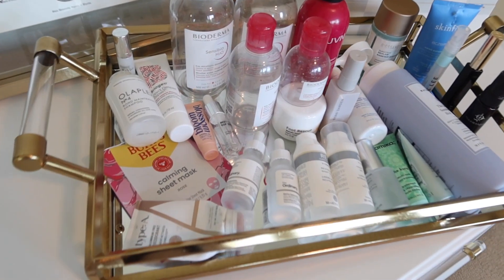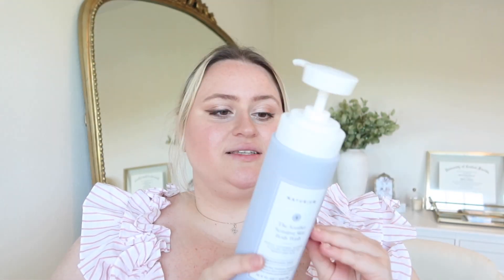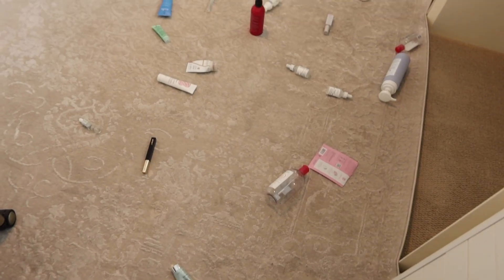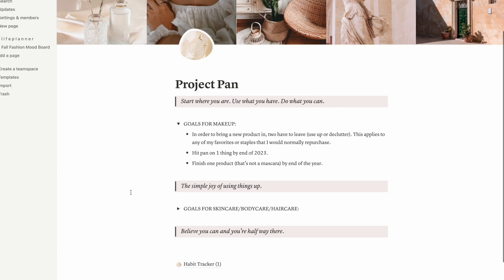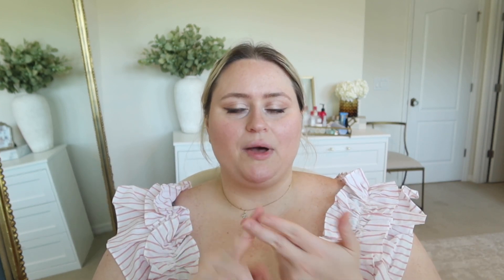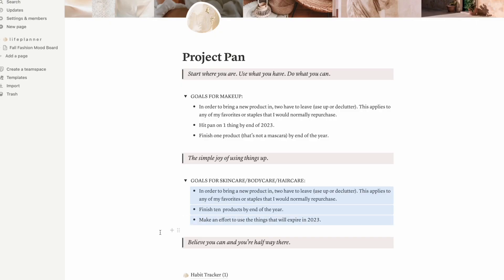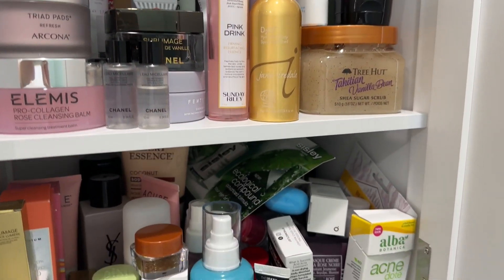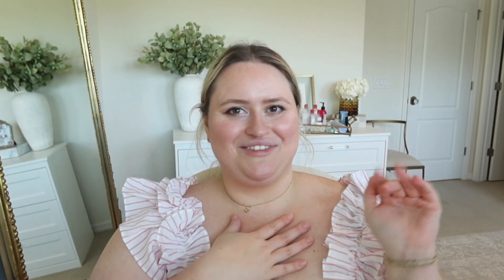Goodbye Empties, Hello Project Pan! Empties Speed Reviews + My Beauty Inventory 💄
Hey besties! The holidays are coming so we need to save money, use up what we have, and make space for a fresh new year! I know we are many months away, but it will come very fast with how busy life is. I figured we should start now!

♡Products Mentioned or Shown:
-Ask me for any links you need! :)
-JVN Undamage Shampoo
-Naturium Sensitive Skin Body Wash
-Type A Deodorant: Discontinued
-Bioderma Sensitive Skin Makeup Remover
-Revive Anti-aging Serum
-SkinFix Hand Cream
-Burt’s Bees Rose Calming Sheet Mask
-Ren Youth Vitality Day Cream
-Illamasqua Hydrating Setting Spray
-Osea Sea Minerals Mist (Ohhh SEEE UHHHH)
-Briogeo Don’t Despair, Repair Shampoo
-Shani Darden Cleansing Serum
-Olaplex Shampoo
-The Ordinary Marine Hyaluronics
-Skinfix Nutrient Water Tonic: Discontinued
-Elemis Collagen Marine Cleanser
-Foot Rescue Manuka Honey Cream
-Biossance Deodorant: Discontinued
-Indelee CoQ10 Toner
-Amika The Kure Hair Mask
-Bioeffect EGF Serum
-Ren Revitalizing Night Cream
-Bloom and Blossom Hand Cream
-Merit Beauty Mascara

♡Wearing In This Video:
-Pink/White Stripped Tank
-Bracelet (Very Similar, mine was custom-made)
-Bracelet (Affordable Dupe)
-Gold/Gold Apple Watch
-Favorite Leggings (I wear size 20 with 25' inseam, I'm 5'4")